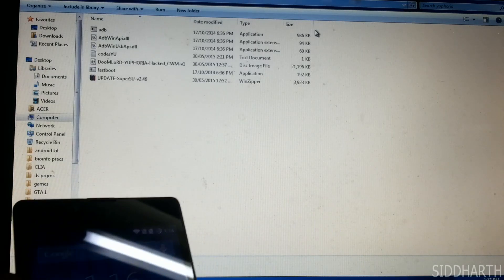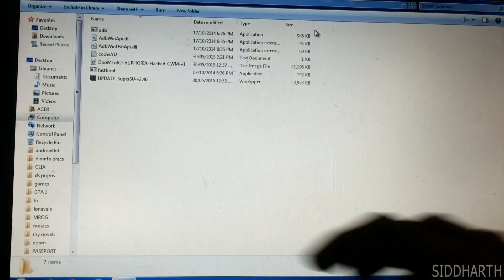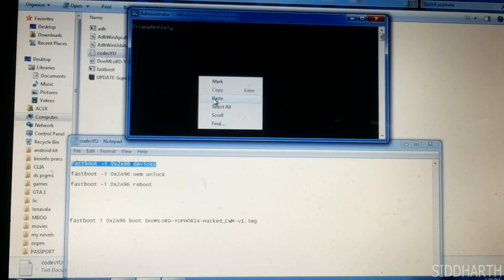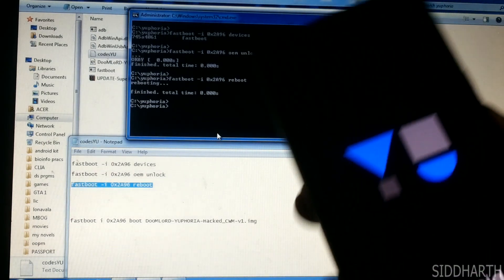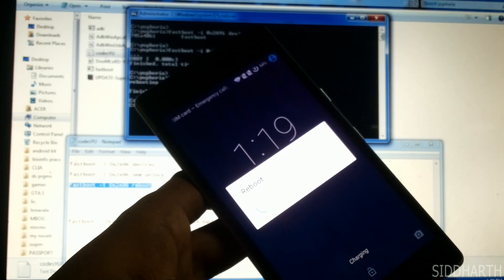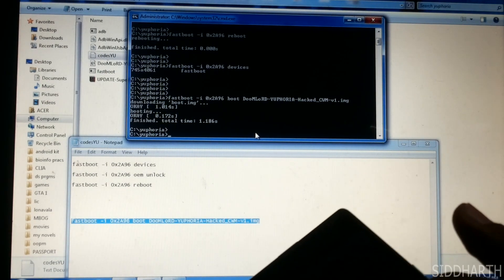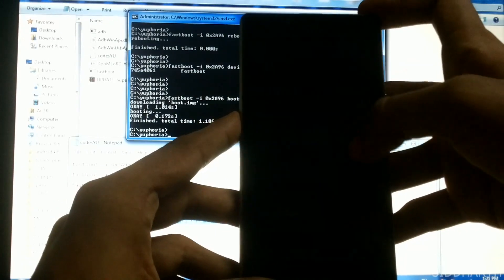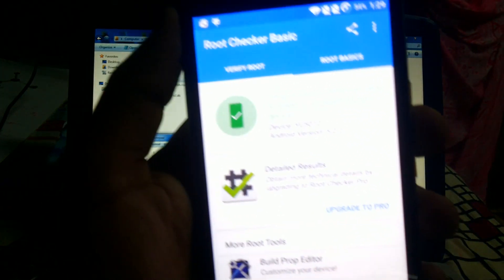ROOT YUPHORIA!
DOWNLOAD THE ADB FILES , LATEST SUPER SU ZIP FILE AND THE RECOVERY

HERE ARE THE LINKS:
ADB FILE:

EXTRACT THE ADB FILES INTO ANY FOLDER AND PLACE THE RECOVERY IN THE SAME FOLDER
PRESS SHIFT KEY AND RIGHT CLICK SIMULTANOULY TO OPEN COMMAND WINDOW AND FOLLOW THE VIDEO BELOW ARE THE COMMAND GIVEN

UNLOCK BOOTLOADER

fastboot -i 0x2A96 devices

fastboot -i 0x2A96 oem unlock

fastboot -i 0x2A96 reboot

ROOT

fastboot -i 0x2A96 boot DooMLoRD-YUPHORIA-Hacked_CWM-v1.img